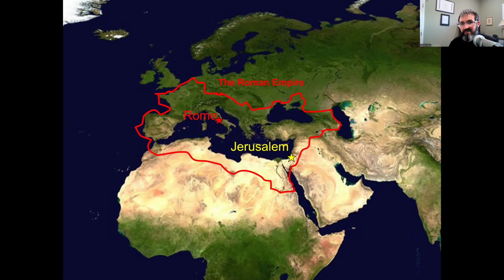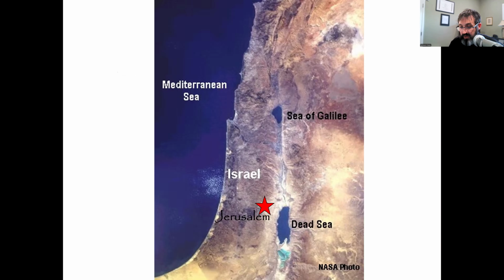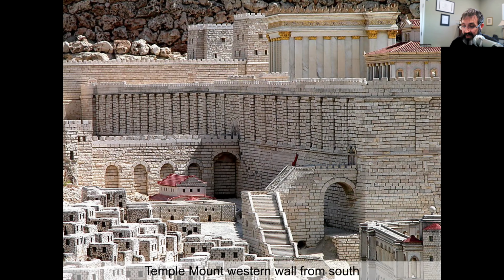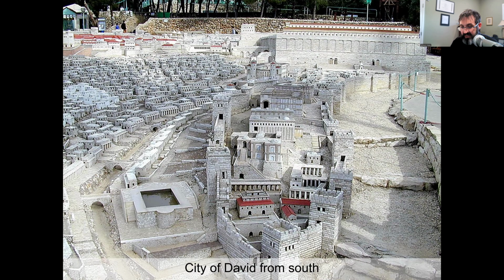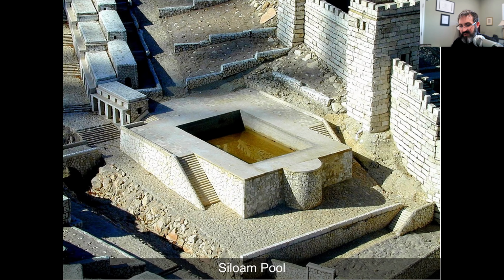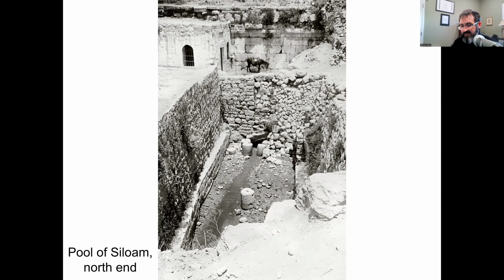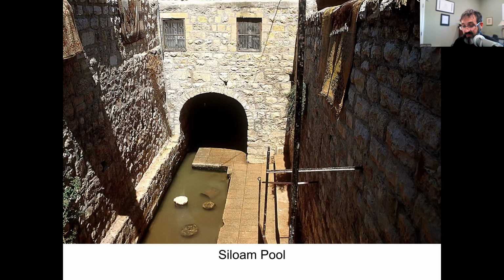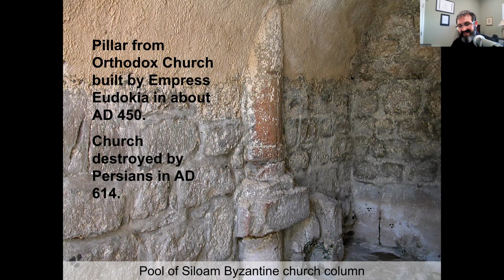Where is the Pool of Siloam?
A video on the Pool of Siloam, especially it's place in Jerusalem in relation to the Temple